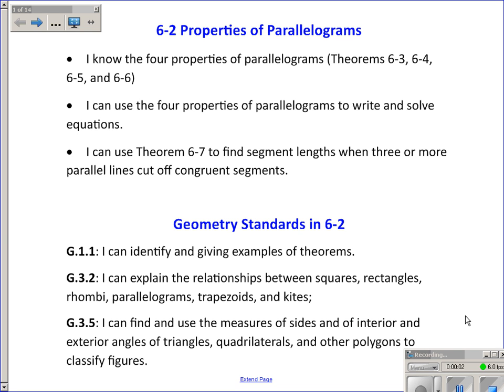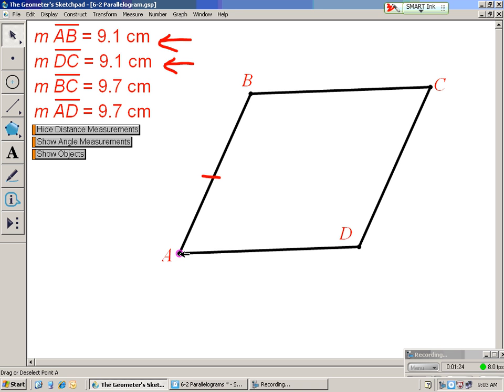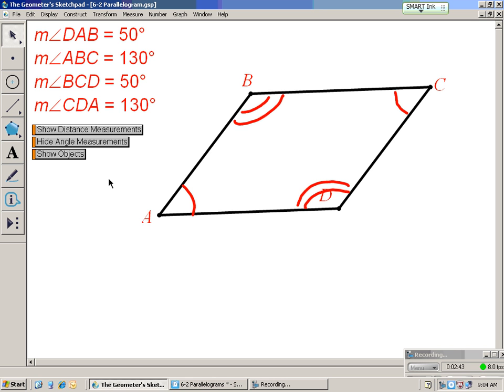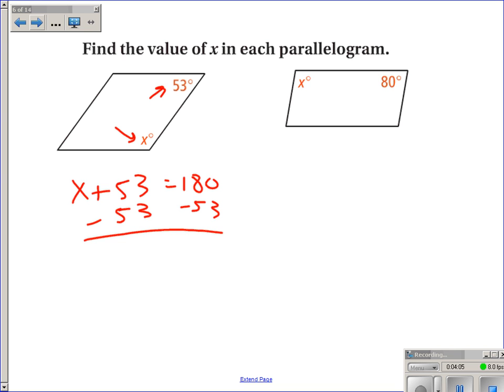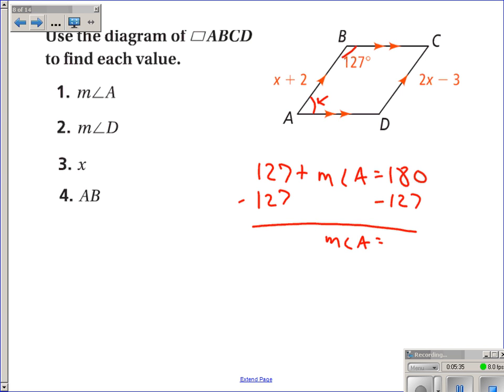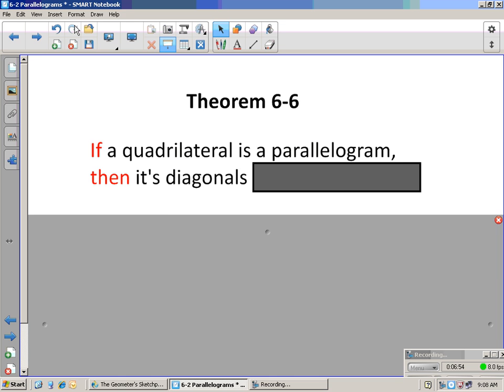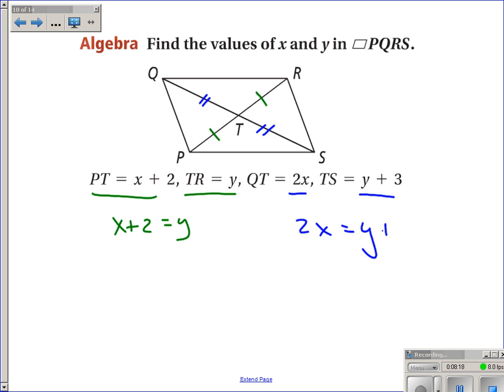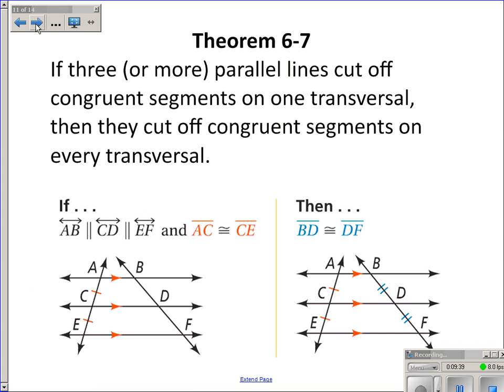6 2 Properties of Parallelograms